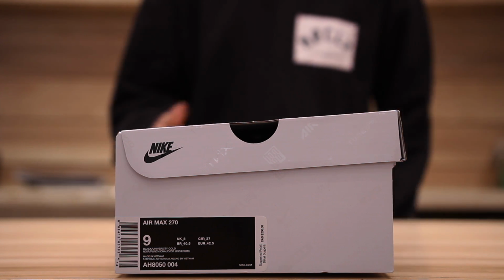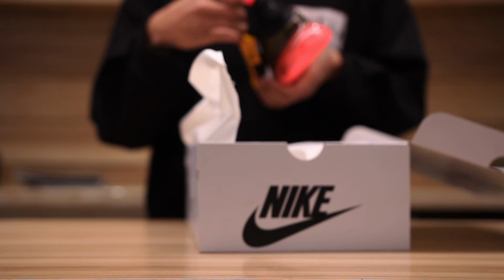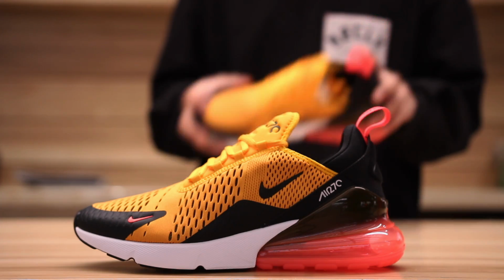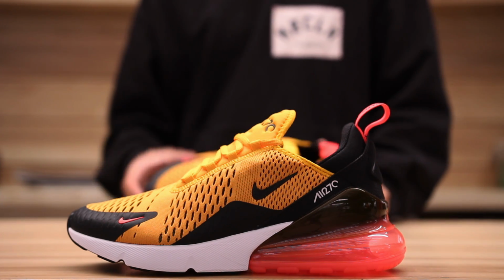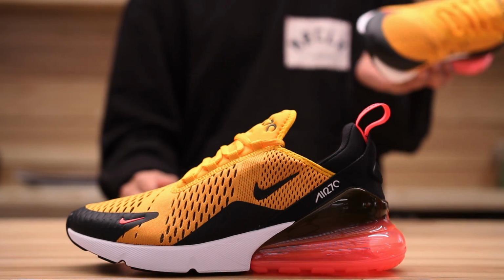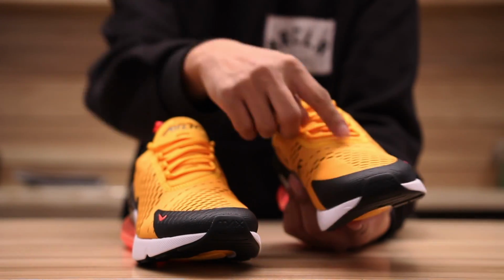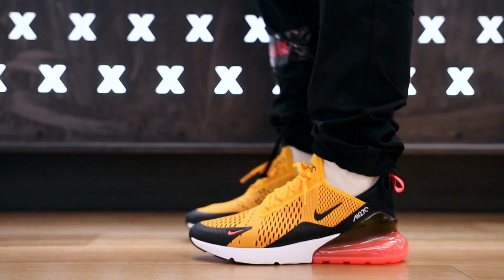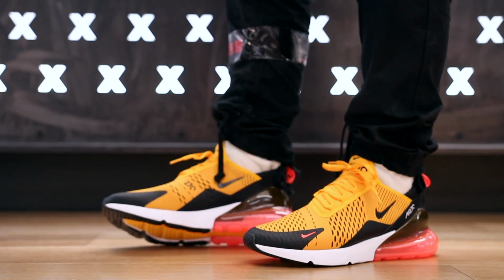Nike Air Max 270 University Gold Unboxing & On feet Video at Exclucity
Shop.Exclucitylife.com

WEST ISLAND:
4870 Rene-Emard, Pierrefonds, Montreal QC H9A 2Y1

DOWNTOWN MONTREAL:
1326 Notre-Dame O. Montreal QC H3C 1K7

DIX30/BROSSARD
9415 Leduc Suite 35, Brossard, Qc, J4Y-0A5

QUARTIER LAVAL
790 Boul Le Corbusier, Laval, Qc, H7N-0A8

BRAMPTON, BRAMALEA CITY CENTRE
25 Peel Centre Dr., Brampton, ON, L6T 3R5